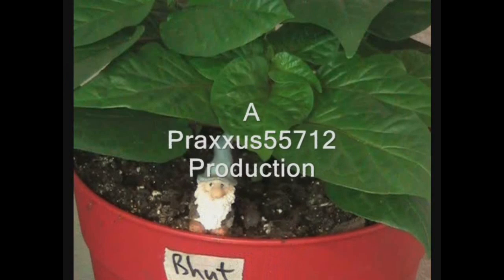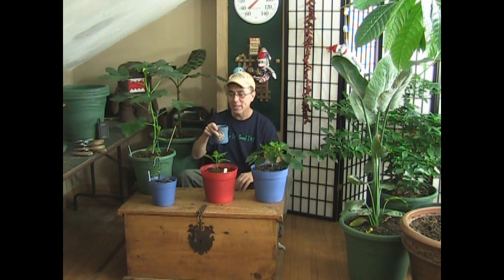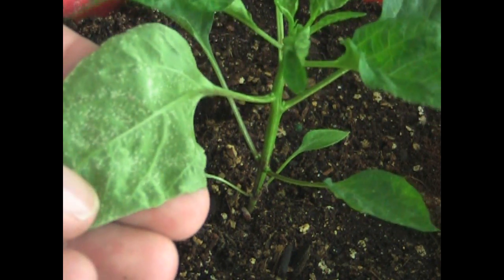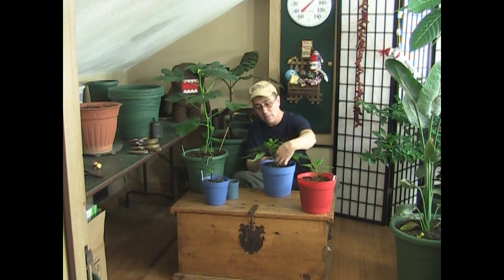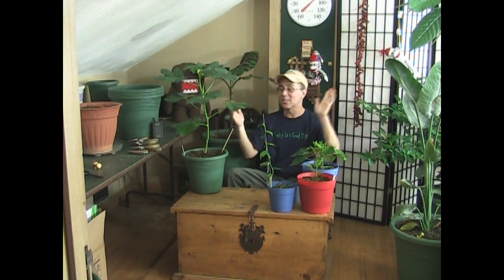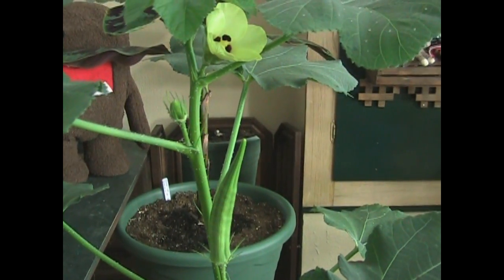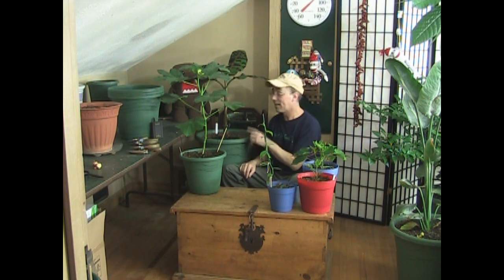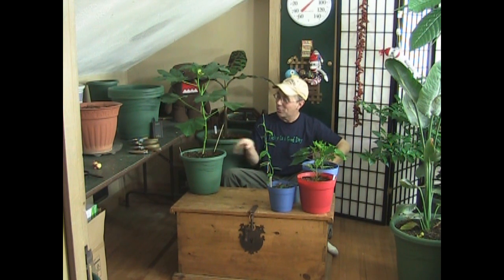Pepper Leaf Problems?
Good Morning and welcome! It's fantastic to have you hang out with me for a little while. I forgot to show off the vanilla plant in the last Grande Toure of Le Grow Room. Poinsettia is doing excellent and as a special treat we have a blooming fruiting beauty to take a walk down the gardening runway.

ps: Pepper leaf oedema! It's not just for breakfast anymore.